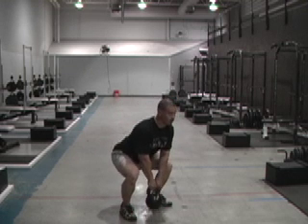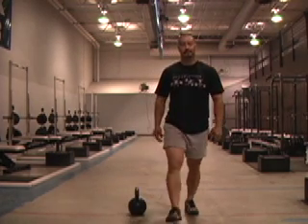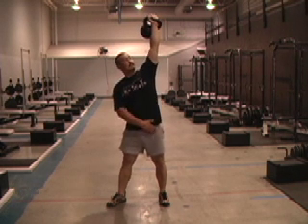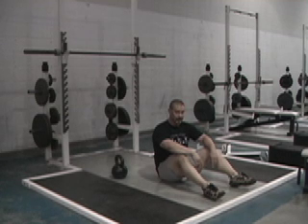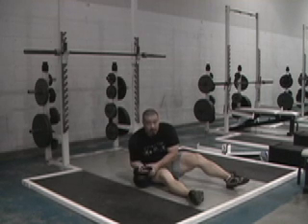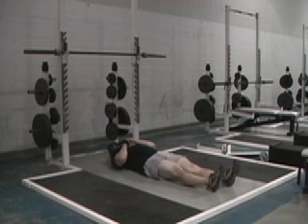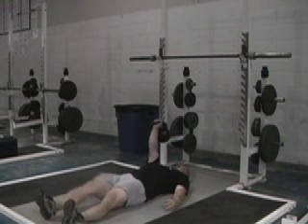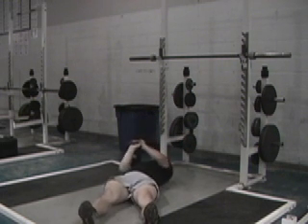Squat Rx #6 (Part II)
A dozen supplemental exercises for hip, knee, lower back, and shoulder strengthening and stability.